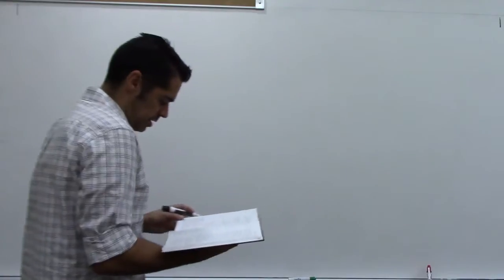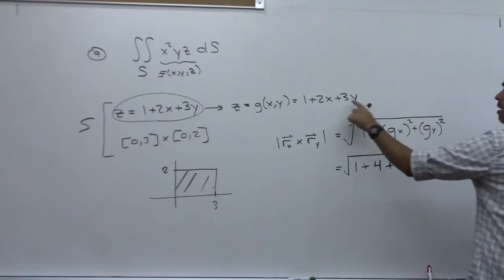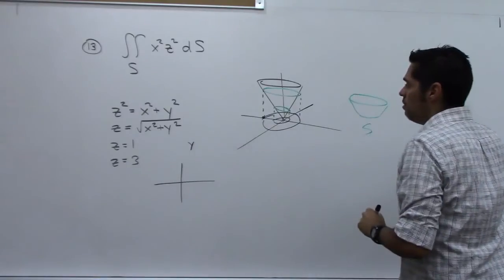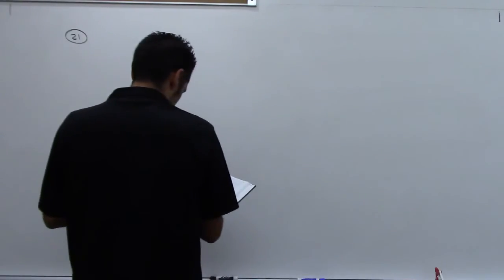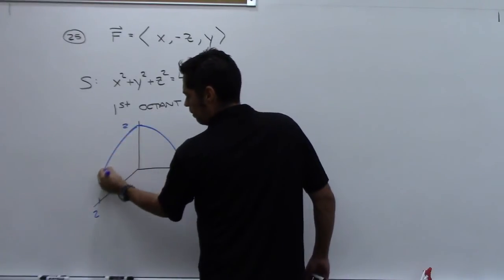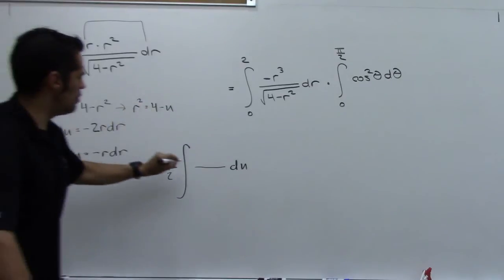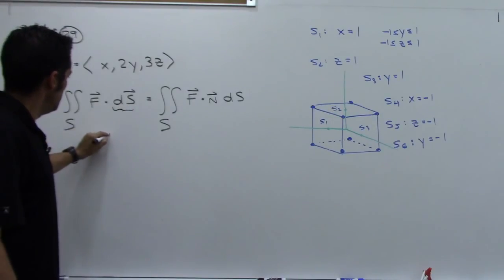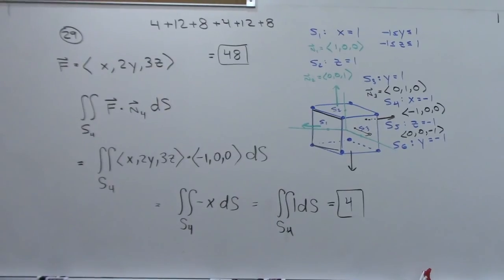2415 HW Solutions 13-7 Surface Integrals (Flux)